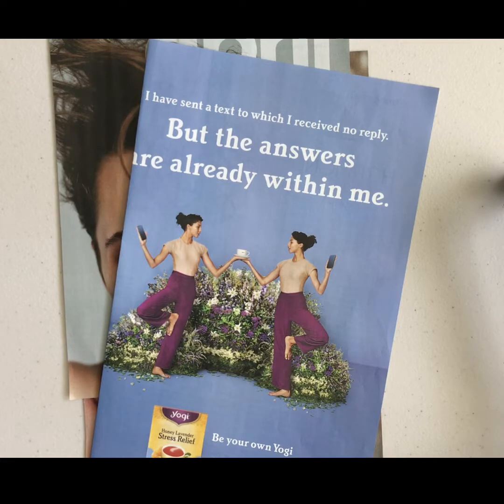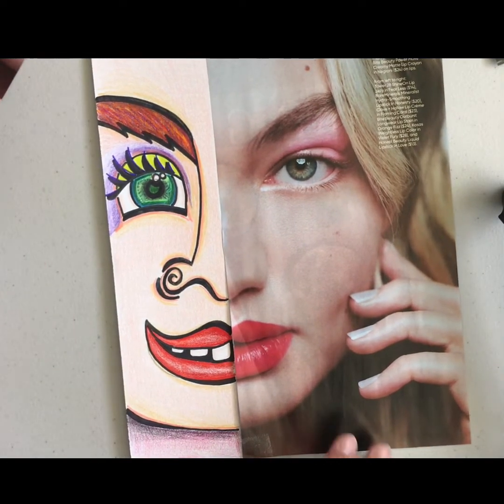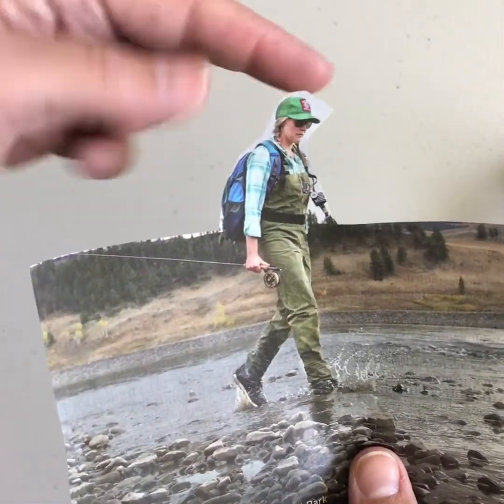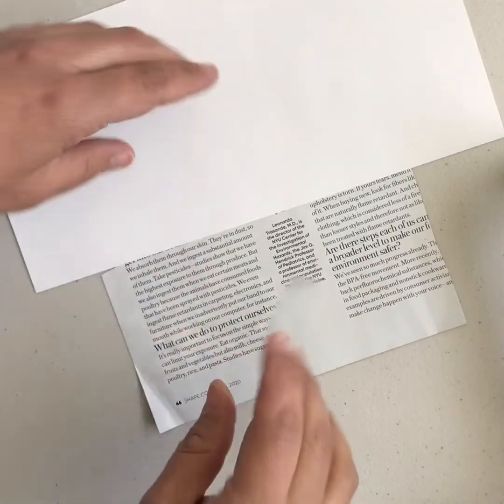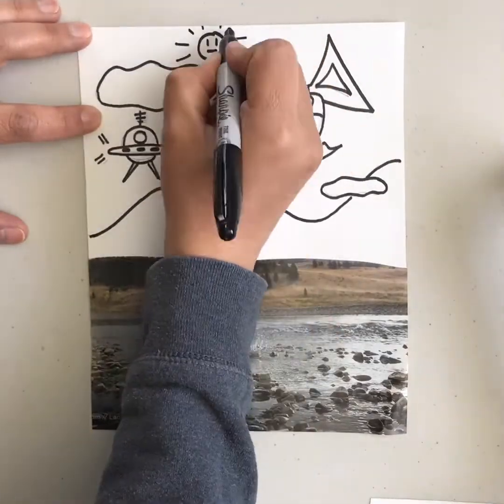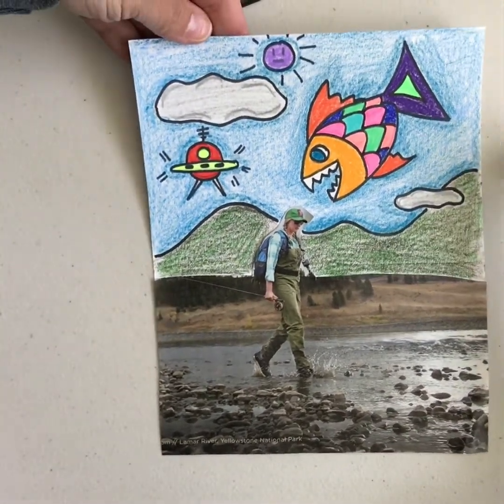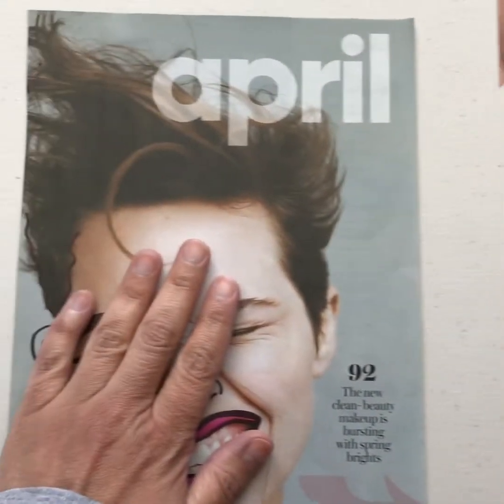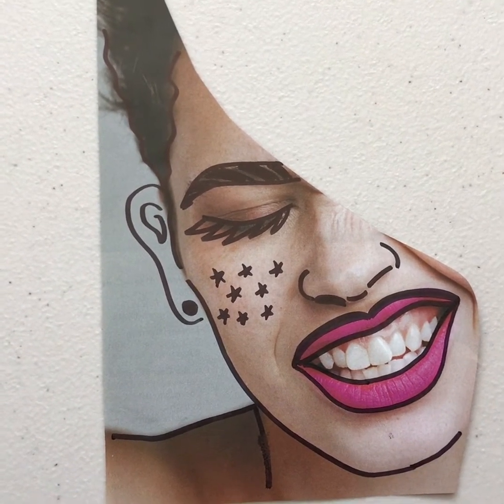Altered Art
Change up what you are looking at!